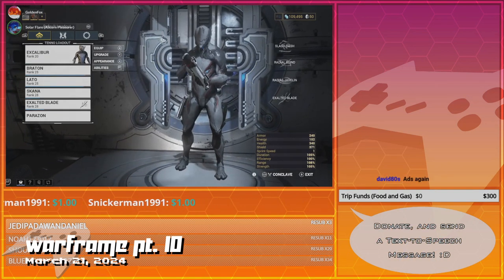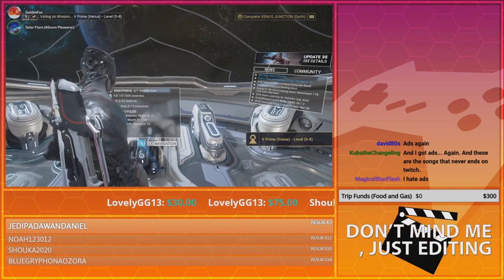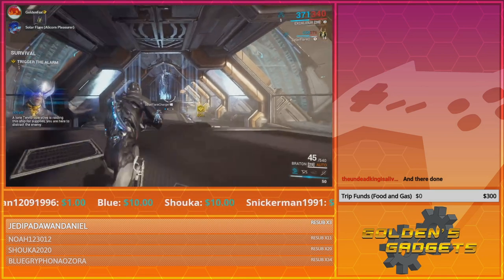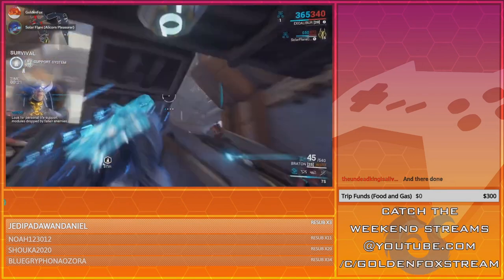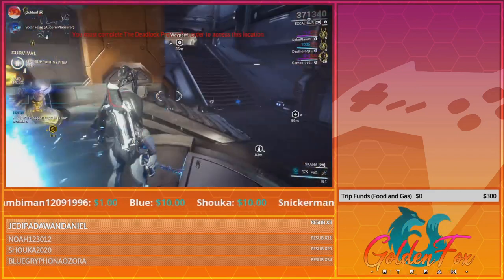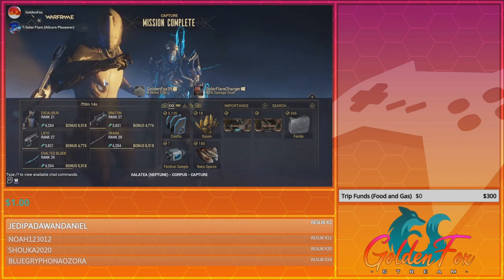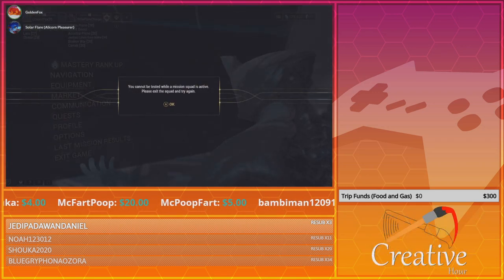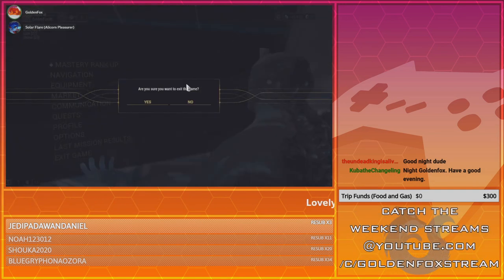A Little More Slashing! | GoldenFox Plays Warframe Pt. 10